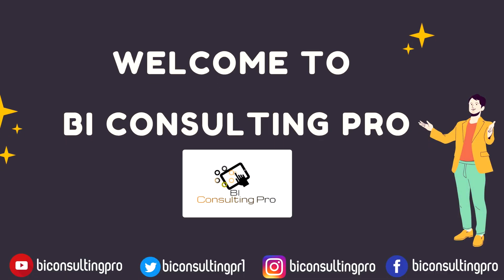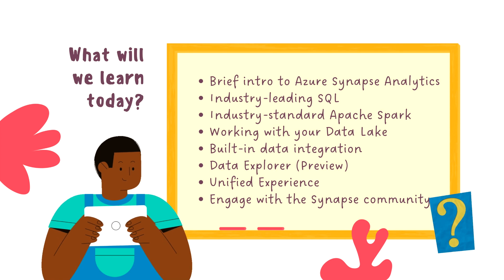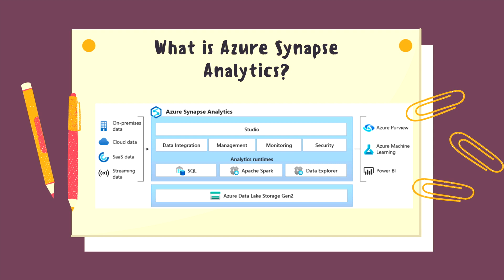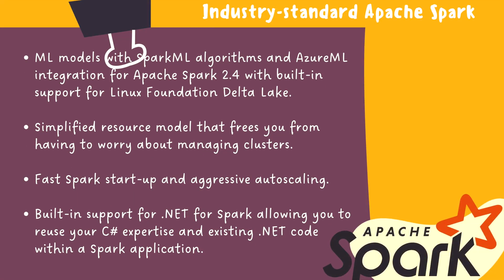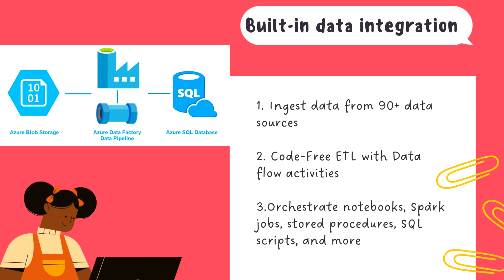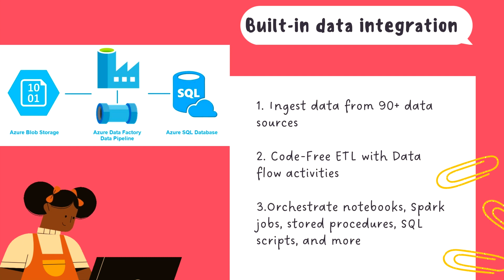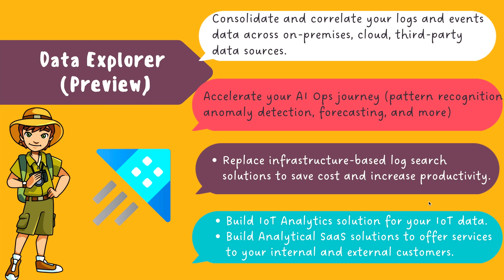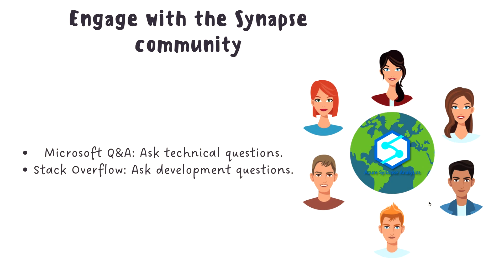What is Azure Synapse Analytics? | A brief Introduction to Azure Synapse & its capabilities | Ep - 2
In this video, you will get familiar with Azure Synapse Analytics like what is it and why do we need to use it, and what are the capabilities of Azure Synapse Analytics.

Important Links